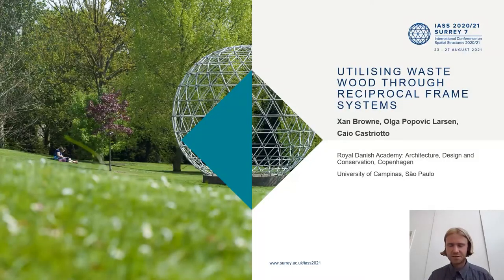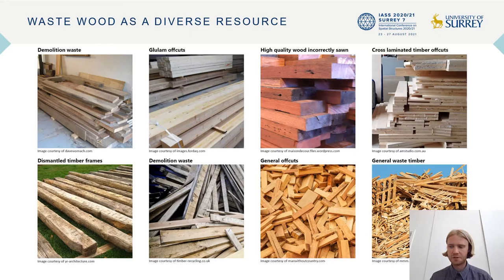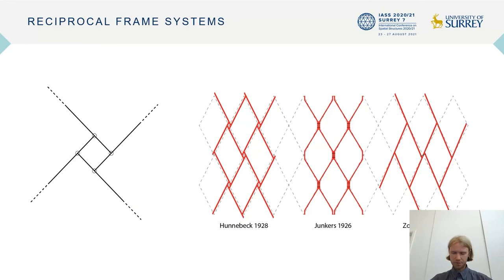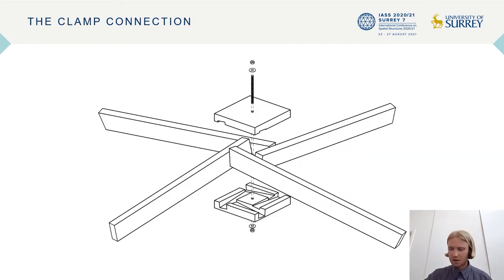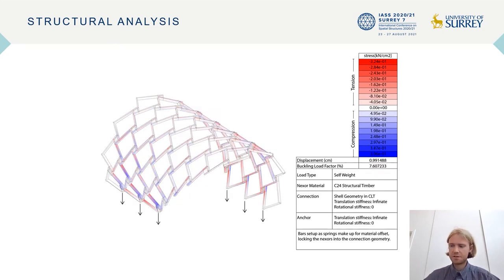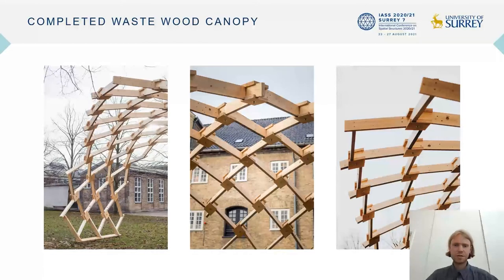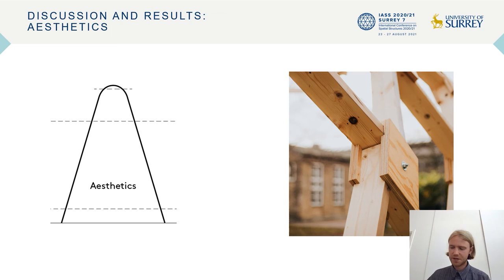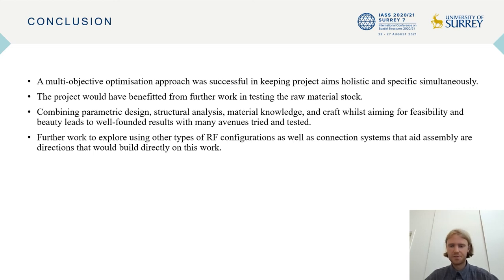Utilising waste wood through reciprocal frame systems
Parallel Session 57, Bio-based concepts inspiring the spatial structures and architecture of the next generation (WG 12)

Xan Browne, Olga Popovic Larsen and Caio Castriotto (Royal Danish Academy & University of Campinas) present their work on timber waste.

This project challenges the current wasteful practice of timber and sets out to holistically investigate the potential of waste wood as a structural material using Reciprocal Frame systems. The inhabitable canopy as a full-scale demonstrator evolves through three main phases: design, fabrication, and assembly, the project is guided by a multi-objective optimisation approach. Balancing structural performance, aesthetics, and buildability as single objectives together defining the holistic assessment within each stage of development. Through physical probes at many scales and the application of digital tools for exploring many facets of the design, fabrication and construction process, the project challenges our current perception of ‘defect’, inquiring into how the inherited material traits can be active agents in the creation of high-quality design. The paper concludes with summaries of each objective and a discussion of how this project fits within the landscape of potential avenues for exploring waste wood as a structural material.

Watch their presentation on "Utilising waste wood through reciprocal frame systems” from the Spatial Structures 2020/21 Conference.